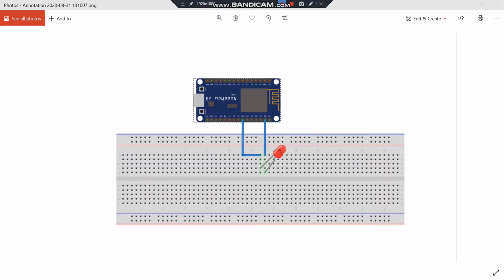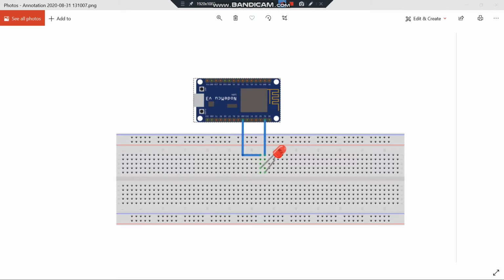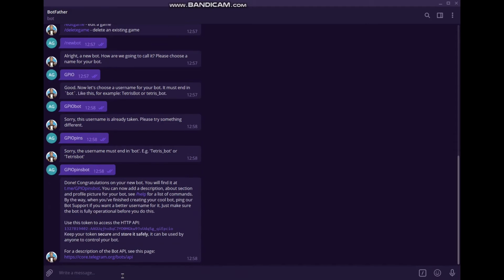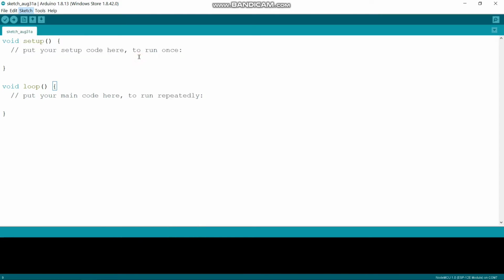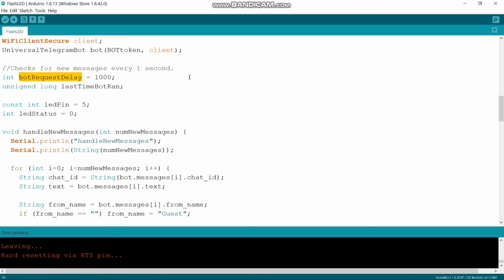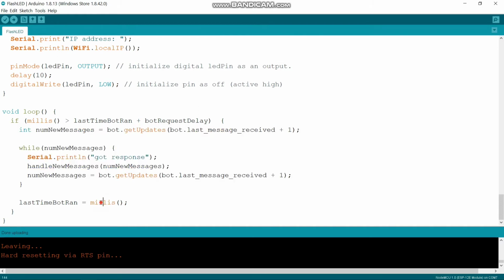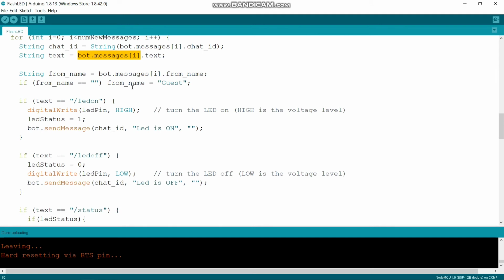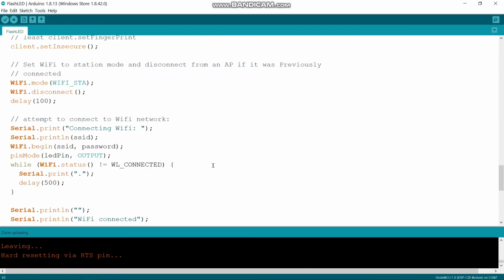How to control an LED with ESP8266 and a telegram bot? | ESP8266 Projects | NodeMCu Project esp8266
How to control an LED with ESP8266 and a telegram bot?
After watching this video, You'll control An LED using ESP8266 and Telegram Bot successfully.

1. What is NODEMCU?
2. What is ESP8266 wifi cheap?
3. What is Telegram Bots?
4. What are the Hardware Connection that required?
5. How to connect the bot to the PC?
6. 8:10 Upload the program for LED to control with ESP826?
7. Circuit diagram for LED with ESP8266 and a Telegram bot.
8. Complete code to control an LED with ESPS8266 and telegram.
9. Working of ESP8266 and Telegram bot
Controlling an LED using Telegram Bot and ESP8266. The interfacing is an ESP8266 project where we use the NODEMCU GPIO pins to control an LED using the help of Telegram Bot. With the practical implementation, we are also explaining the code for the project written in Arduino IDE and the circuit diagram for the same.

So, without further ado let's start the video and learn - How to control an LED with ESP8266 and a telegram bot?

Project By - Abhishek Goud